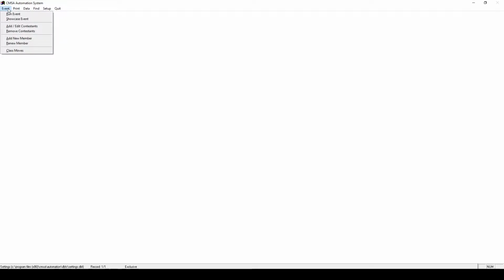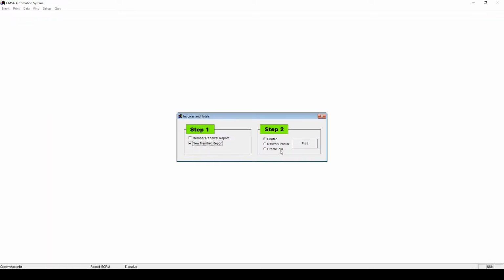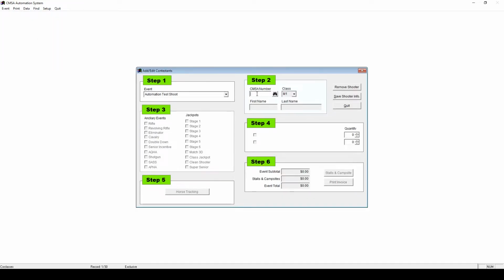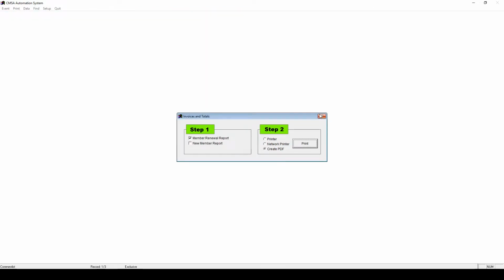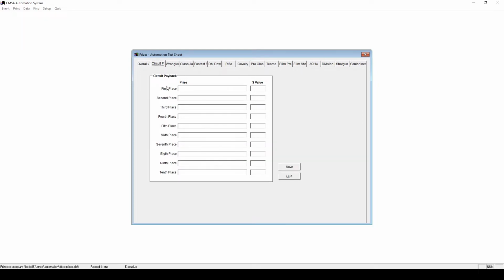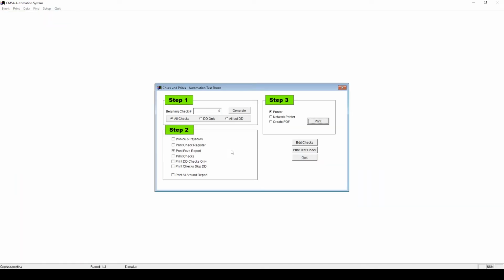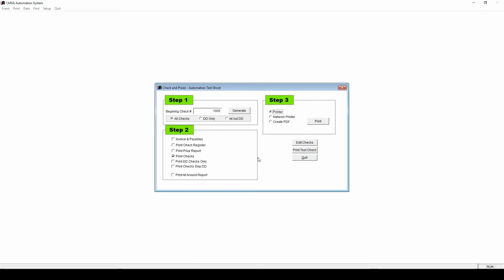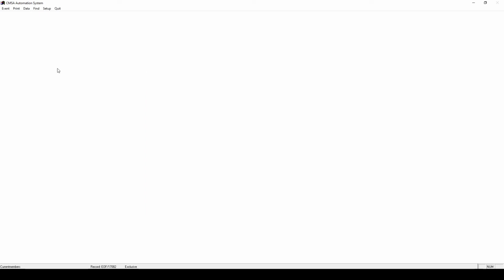How to use the cmsa software part 3 (Final)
This video goes over how to add or renew memberships, change competitors into or out of the senior class, how to enter your event prizes and print checks, close the event and send the results to the CMSA office.